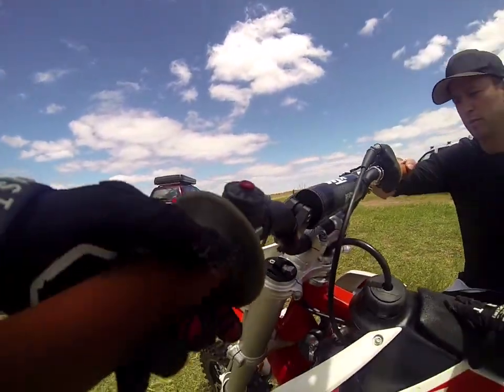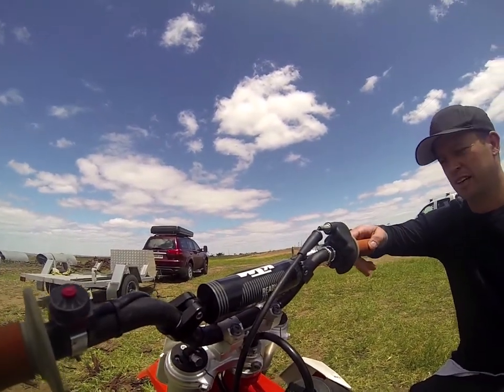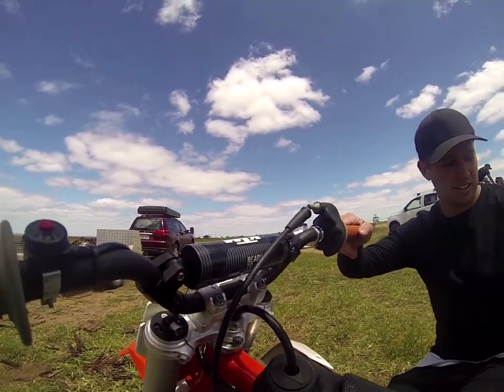Coaching with Steve Pontin.. 'Like Jett Lawrence!'